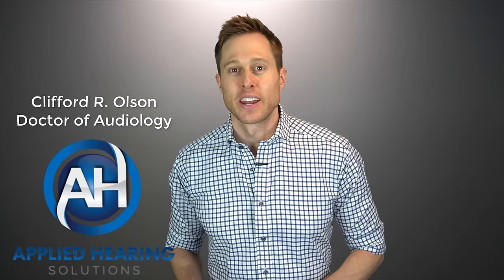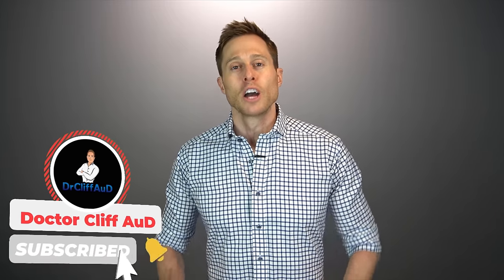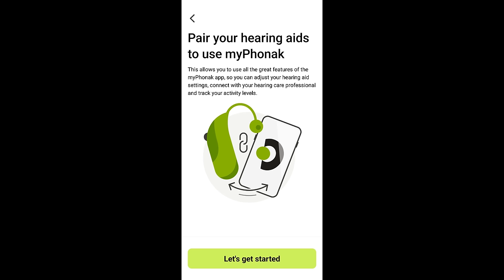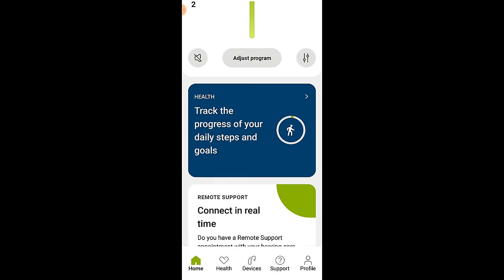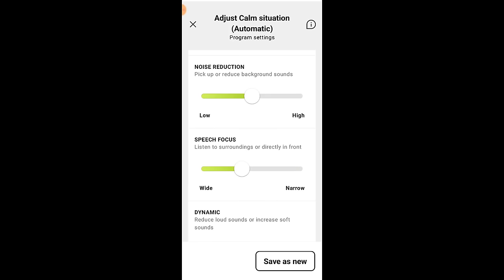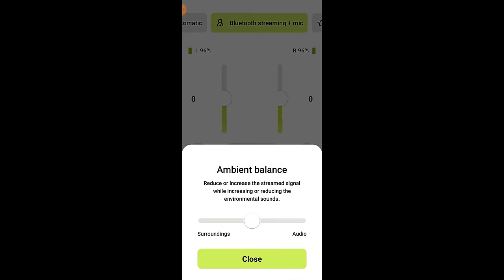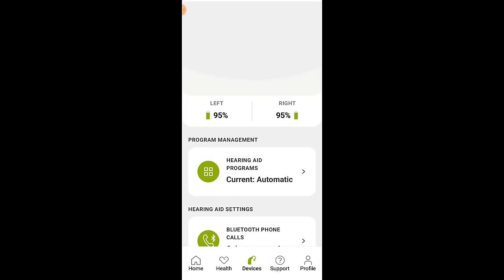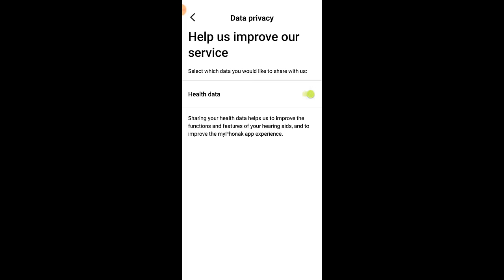NEW MyPhonak App Update & Review!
NEW MyPhonak App Update & Review!  Doctor Cliff Olson, Audiologist and founder of Applied Hearing Solutions in Phoenix Arizona, reviews the latest MyPhonak Hearing Aid Update for Marvel and Paradise hearing aids.

Phonak Audeo Slim Hearing Aid Review:  COMING SOON!